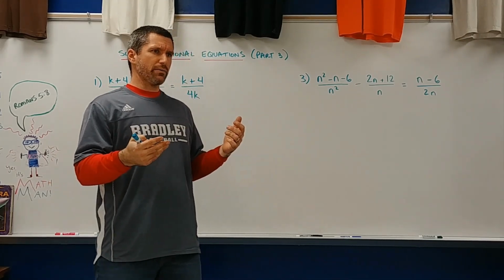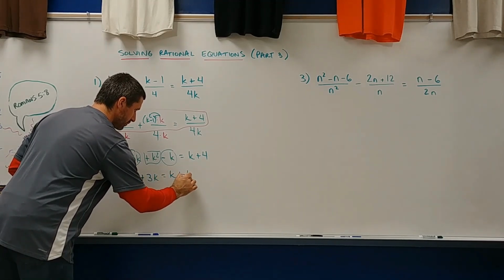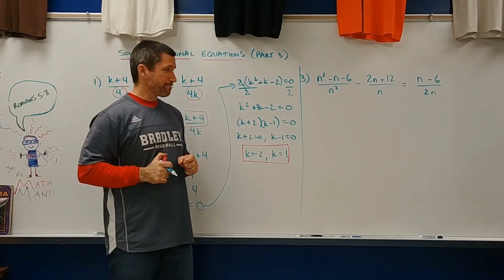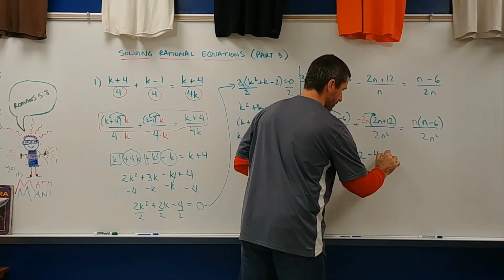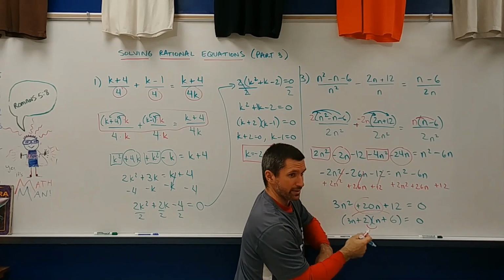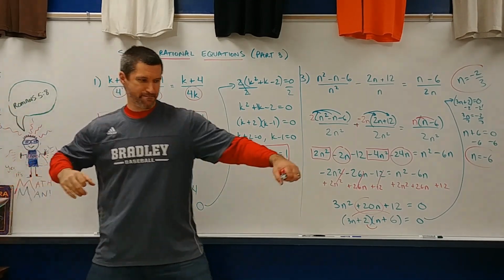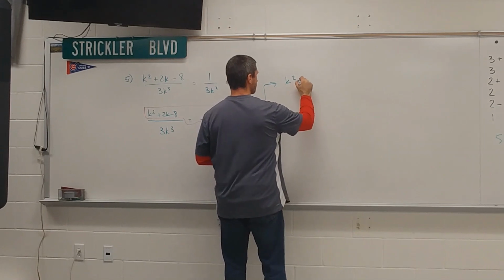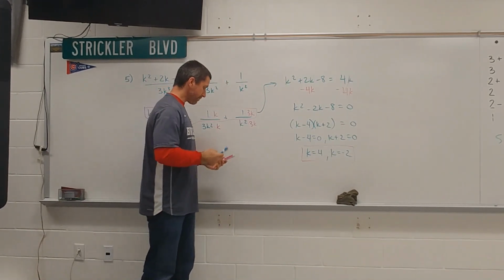Solving Rational Equations (Part 3)